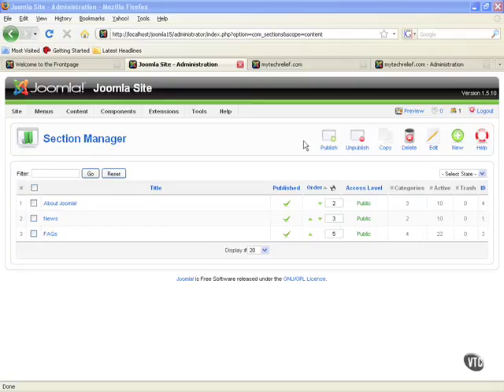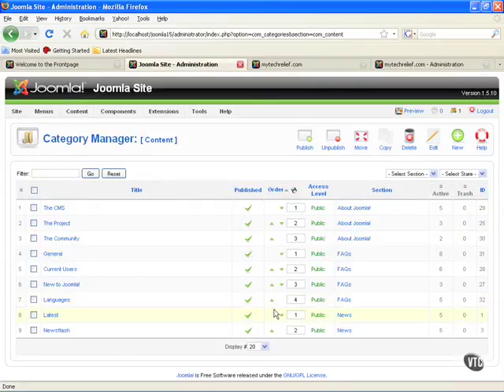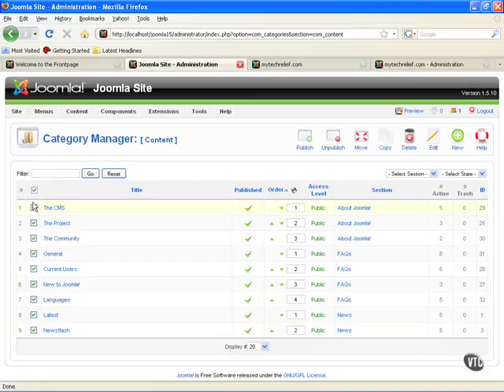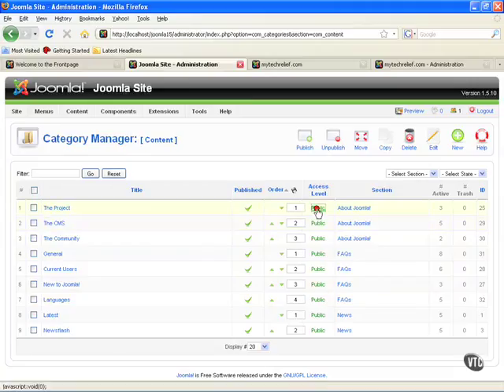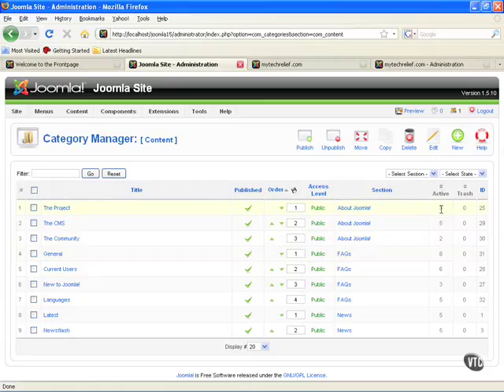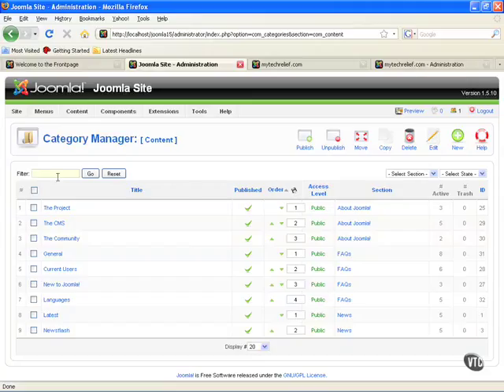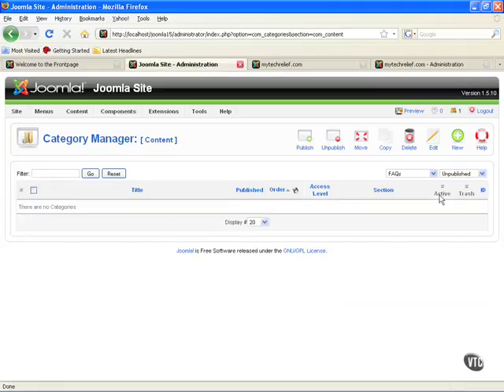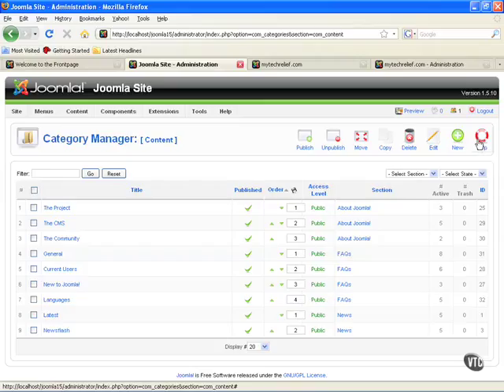07 04 Categories pt 1